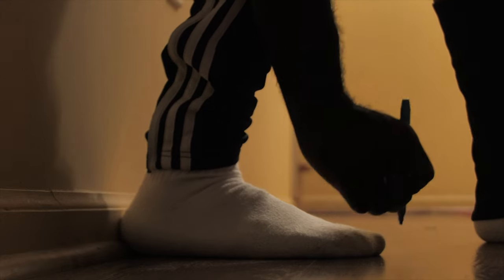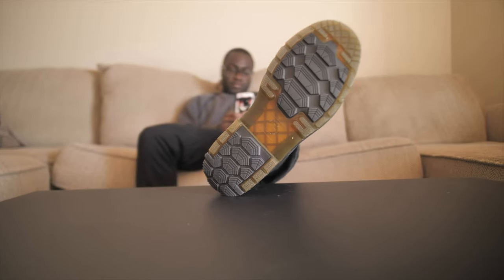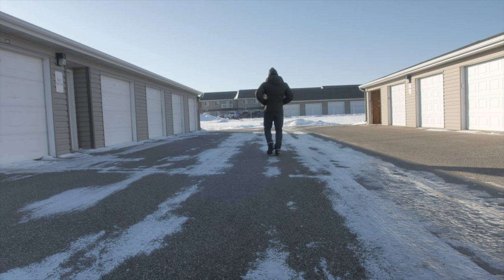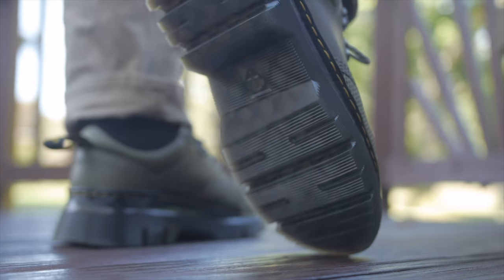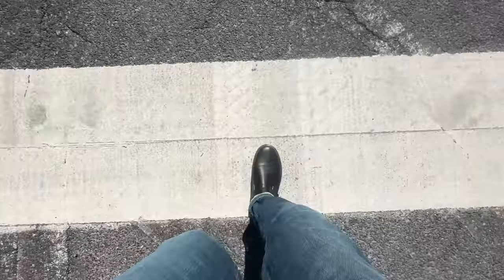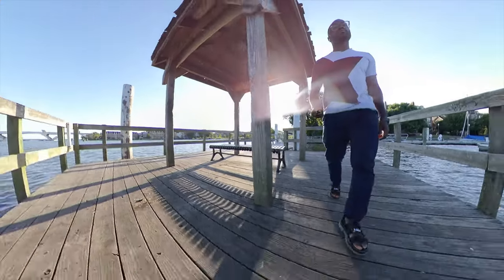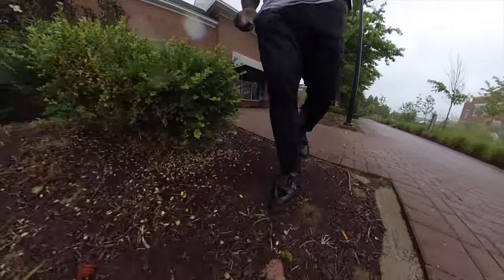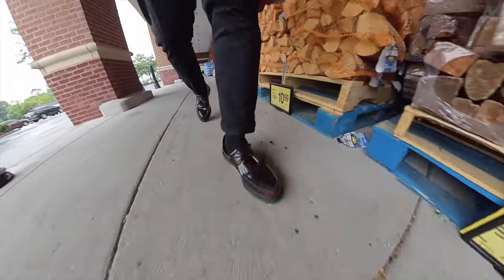The Ultimate Dr Martens Sizing Guide for Beginners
This video covers various methods of measuring foot size accurately, including using a measuring tape and the Dr. Martens online sizing chart. It also addresses important fitting considerations such as foot width and arch support. The guide showcases different Dr. Martens styles and explains how sizing may vary between them. The goal is to help viewers feel confident in selecting the perfect-fitting Dr. Martens shoes.

GEAR / EQUIPMENT I USE FOR MY VIDEOS